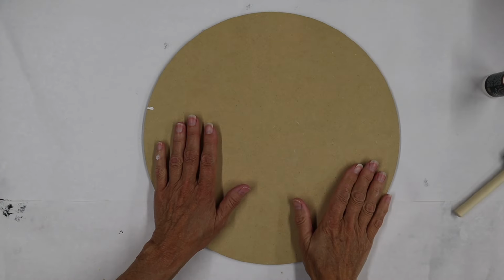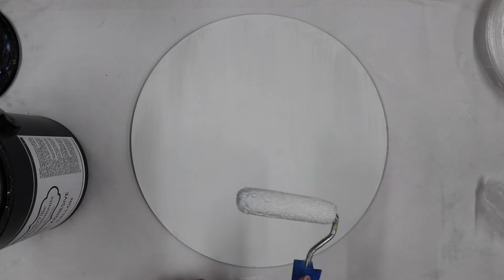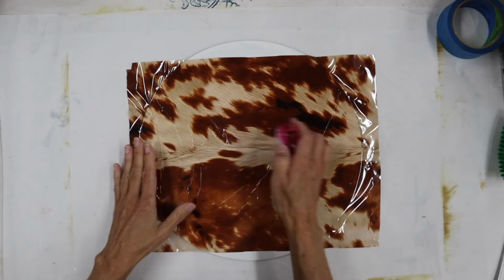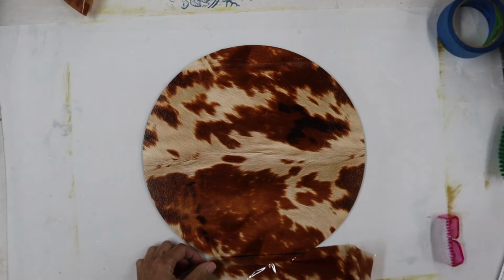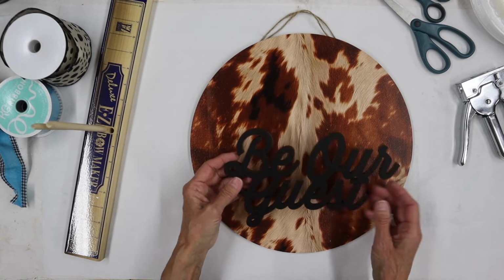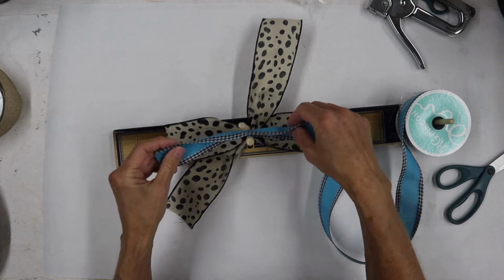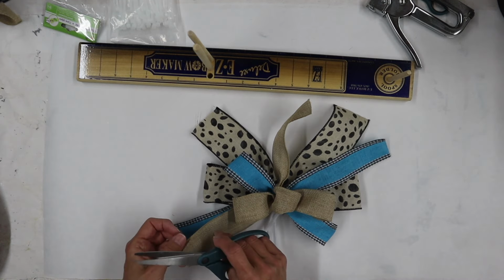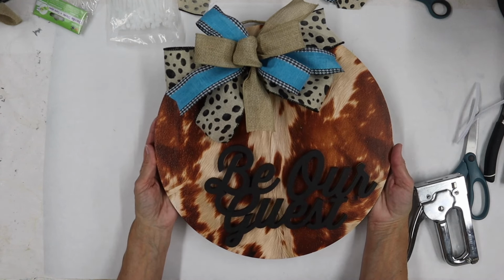Cowhide Door Hanger Tutorial | Transfer Foils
Products I used:
White acrylic paint
Low nap roller
Plastic scrub brush
Staple gun

(learn how to foil a hat)